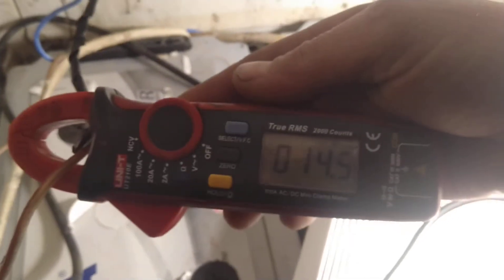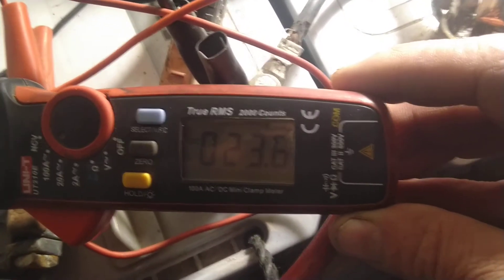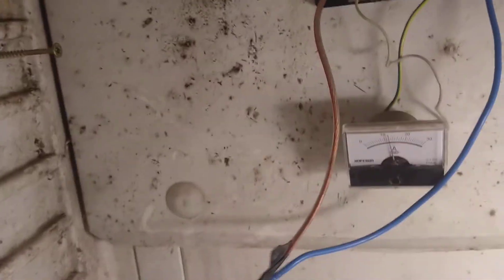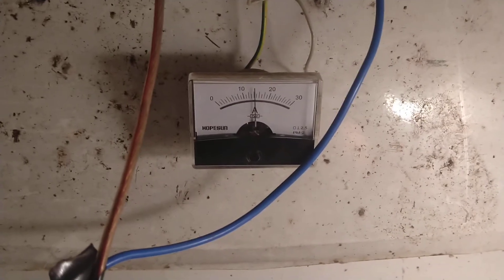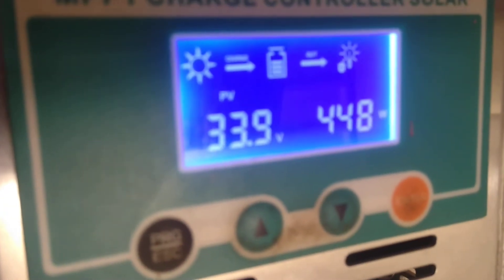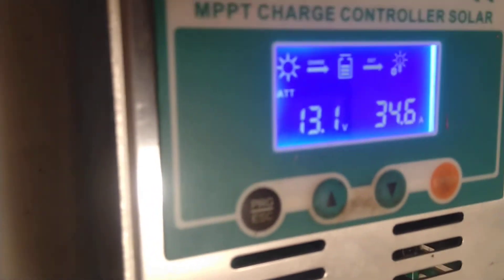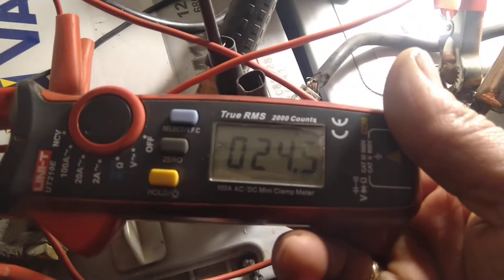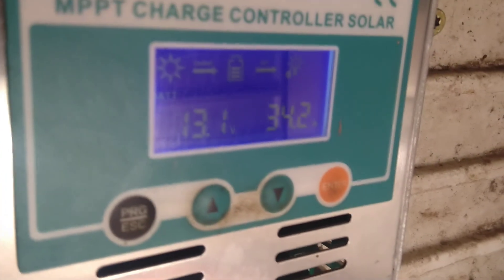Perfect Sun 🌞😎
Perfect DC to DC conversation 👍